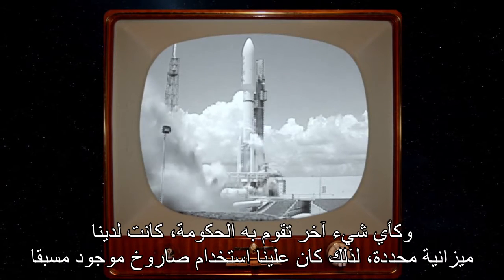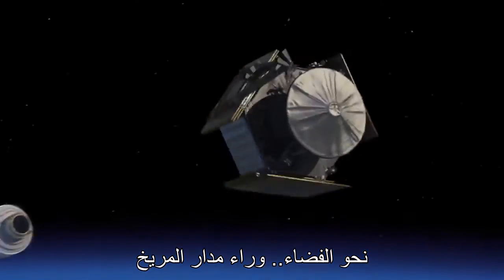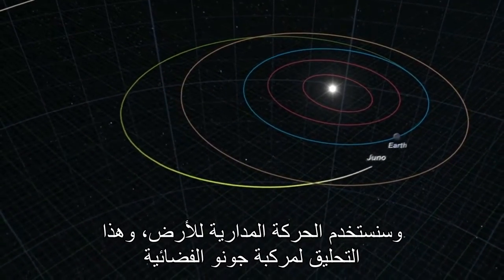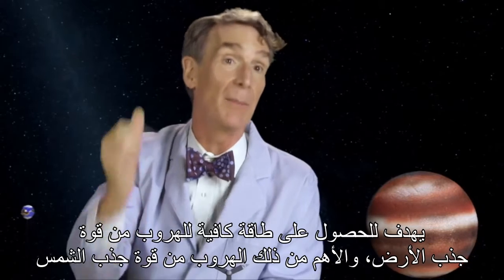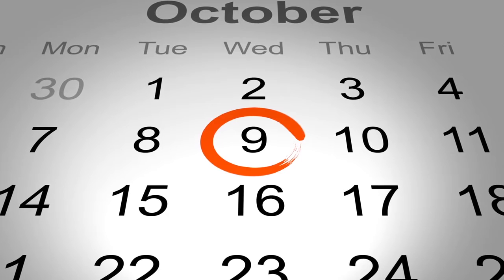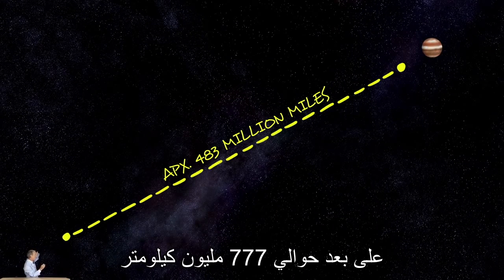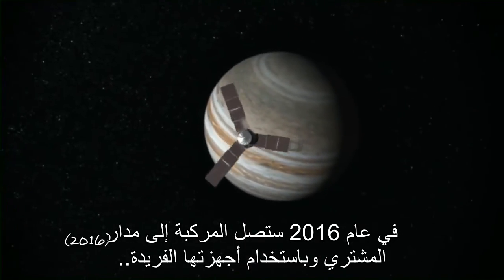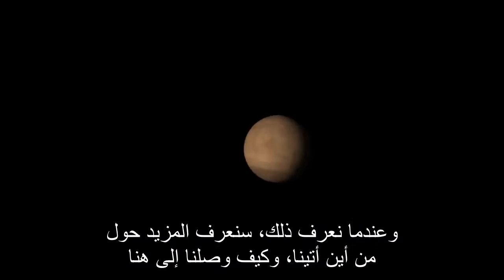تحليق مركبة جونو بالقرب من الأرض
بعد إطلاقها بسنتين في رحلتها إلى كوكب المشتري، لماذا تعود مركبة جونو للتحليق بالقرب من الأرض؟